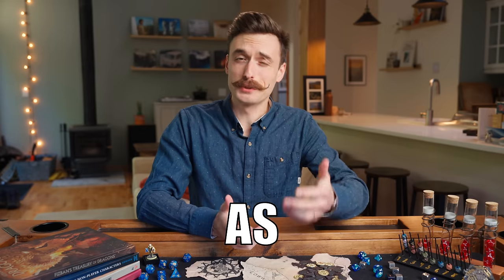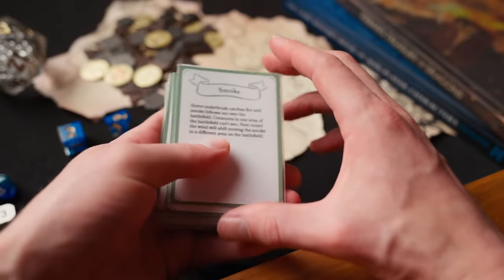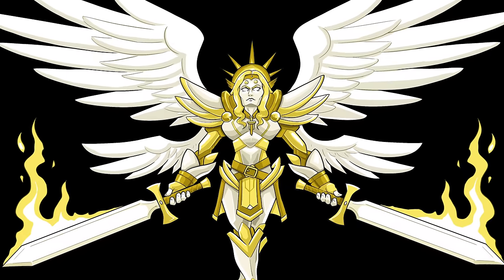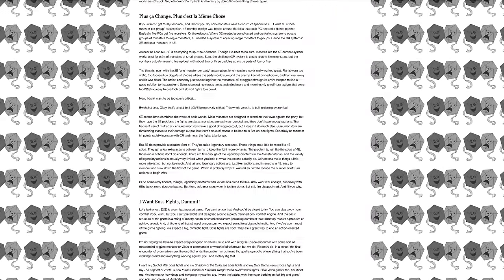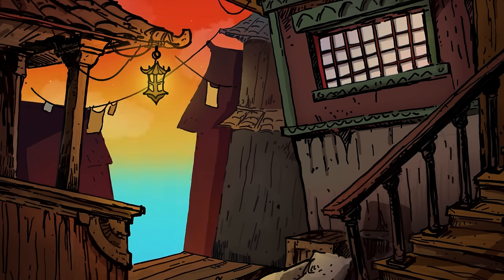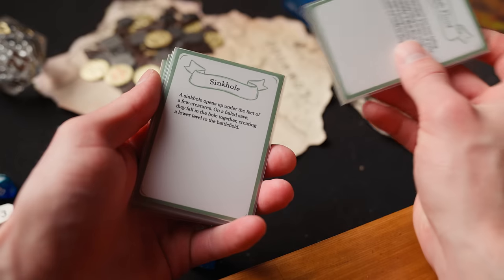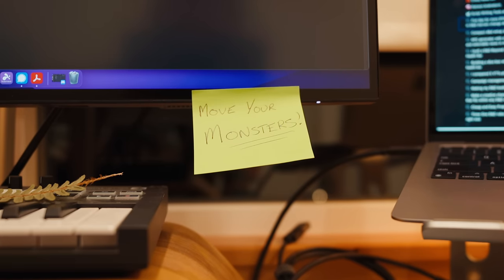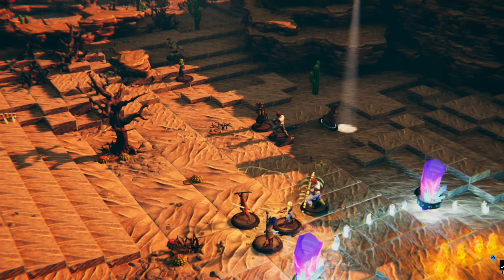Five ways YOU can make combat more DYNAMIC in D&D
Check out the new Studio Ghibli inspired setting, The Wandering Tavern!

Often times my D&D combat turns into a boring slog where everyone stands still and hits each other until one team dies. But I'm determined to change that! I've come up with five tips that I'm going to use to make my dnd combats for dynamic. These can be used with any TTRPG, not just dungeons and dragons fifth edition.

Terrain change cards, and lots more!